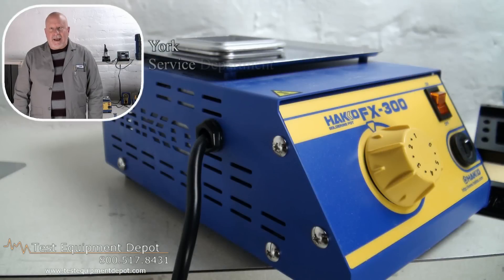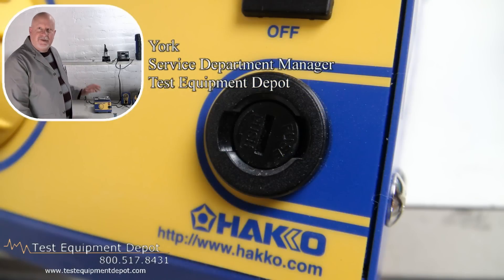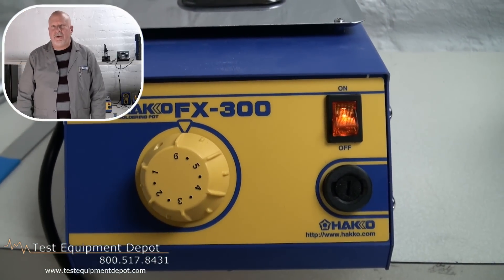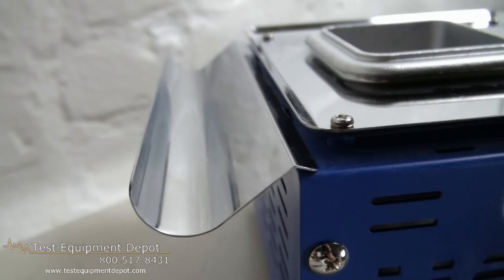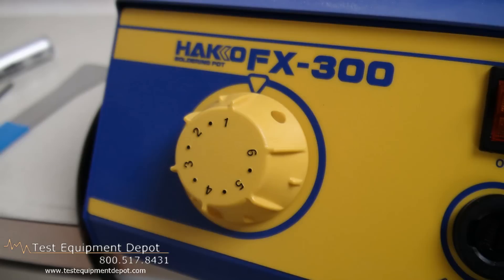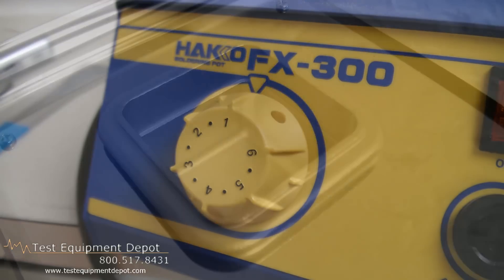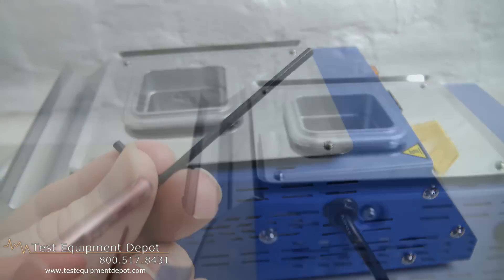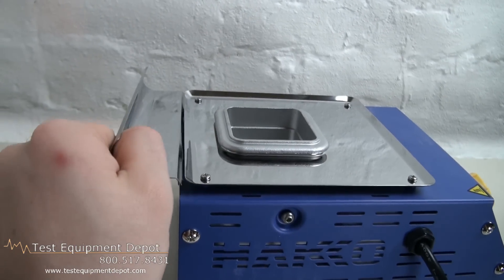Hakko FX-300-03 Analog 120V Lead-Free Compatible Solder Pot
The Hakko FX300-03 Analog Soldering Pot is lead-free compatible and accommodates two pot sizes, 2" and 3".

-Variable temperature control
-Ceramic heating element
-Analog functionality
-Use the two pots for different solder compositions and use the different pot sizes with the same unit
-Bath Size: 2 x 2" Square (optional 3 x 3" square)
-Accommodates two pot sizes: 2" (50mm) and 3" (75mm) square
-Easy pot replacement